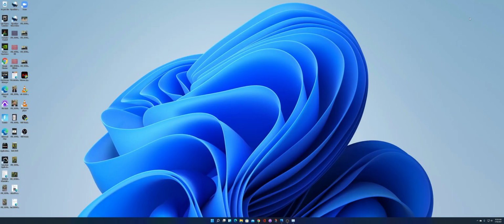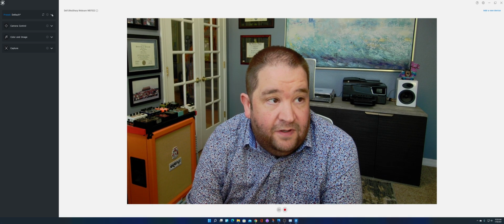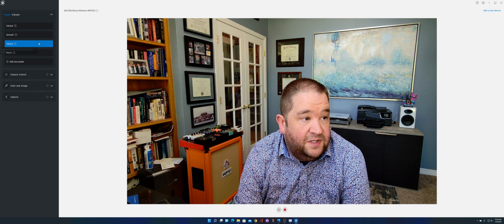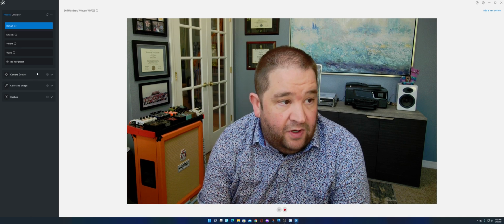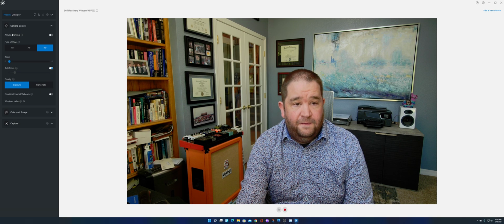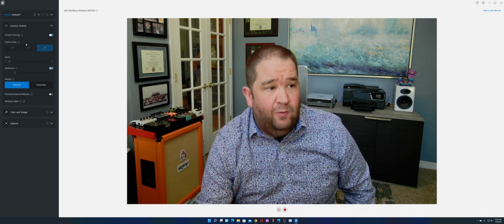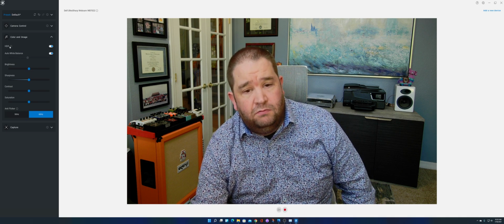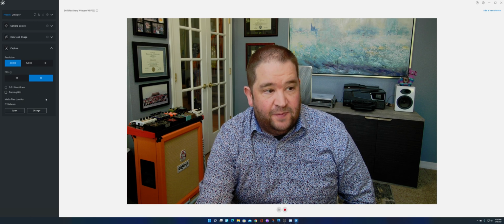Dell Peripheral Manager software demo with the Dell UltraSharp WB7022 webcam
This is just a quick OBS screen capture demo of the Dell Peripheral Manager software with the Dell UltraSharp WB7022 webcam